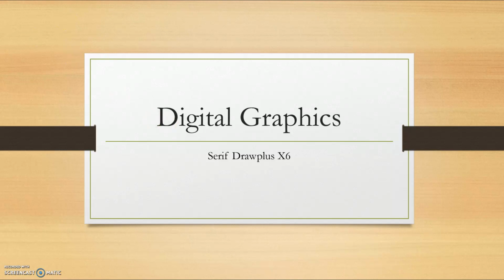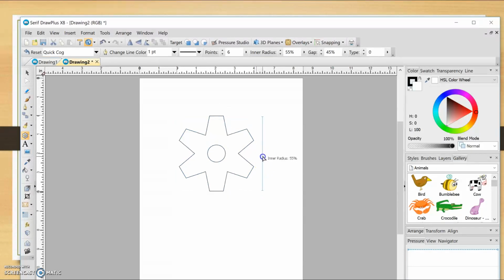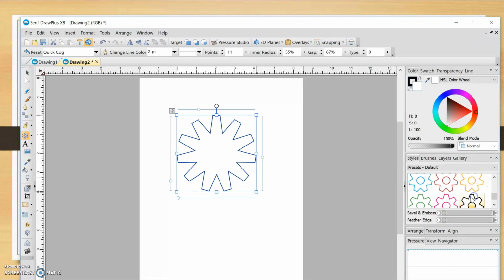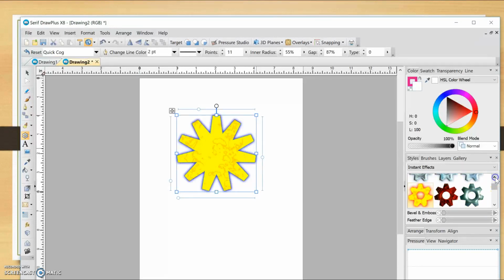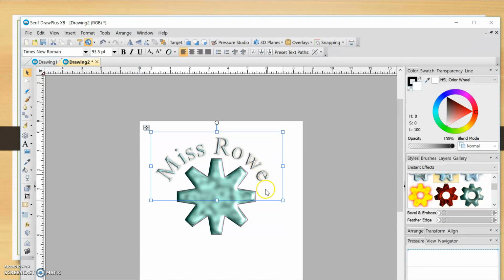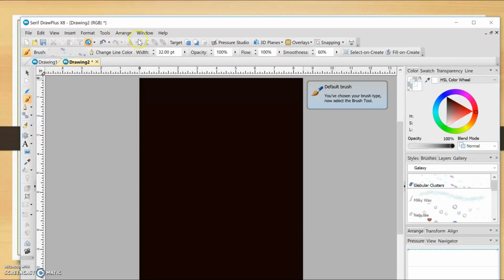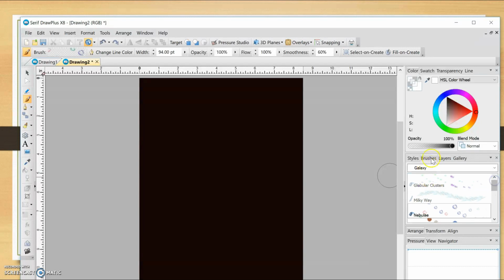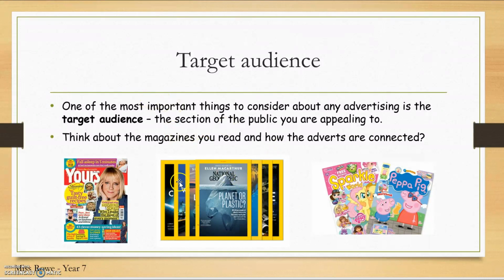Serif Drawplus X6 Lesson 2 project ISB Year 7